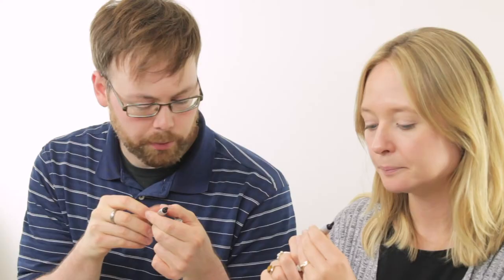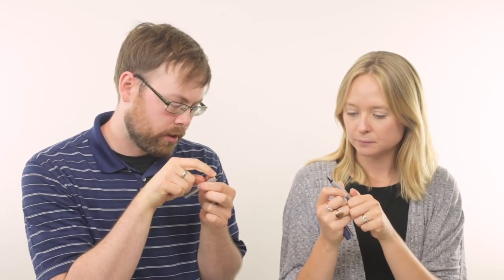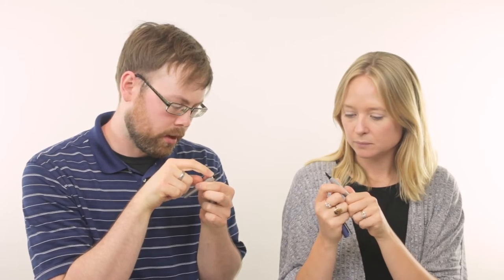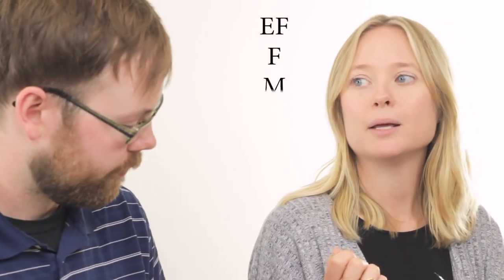Nib Newbs! Faber-Castell Loom!